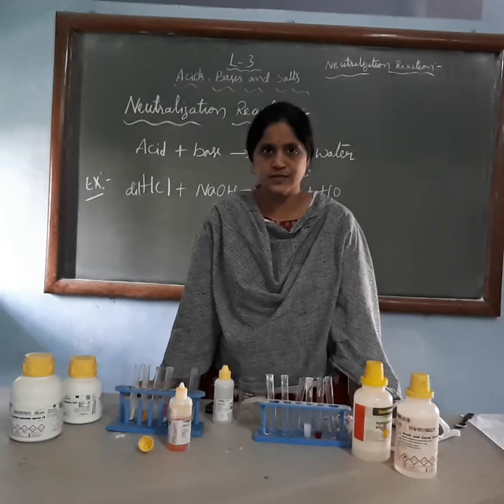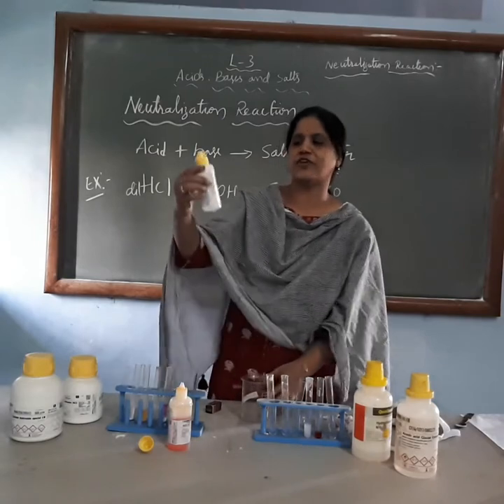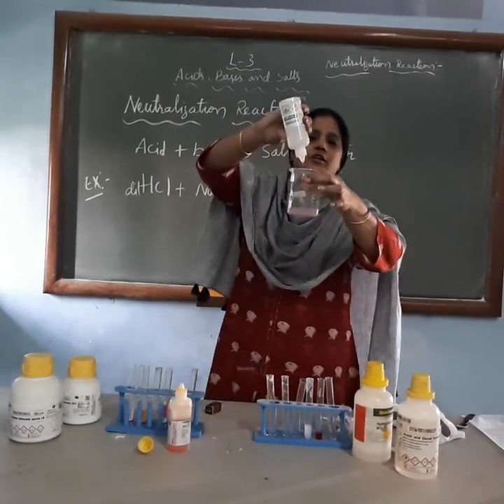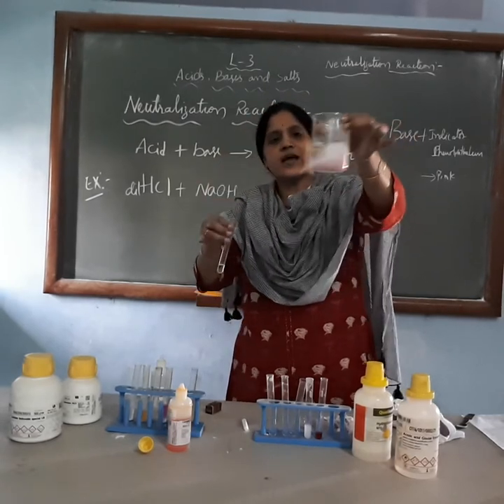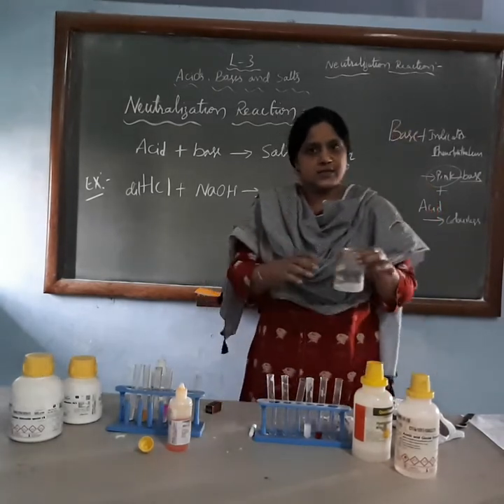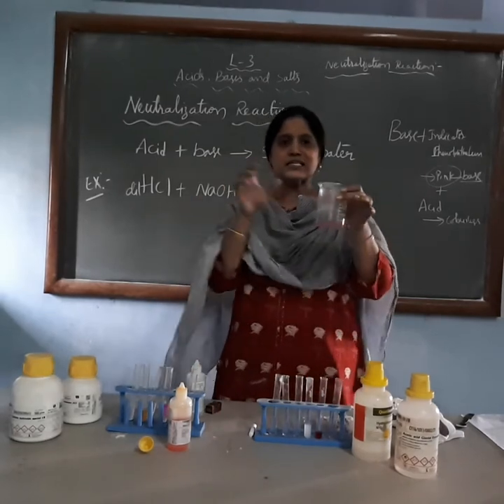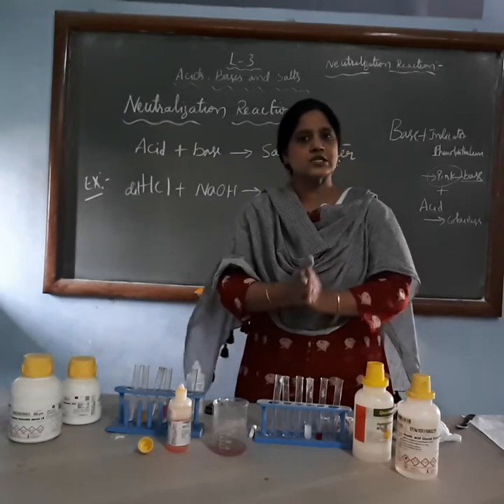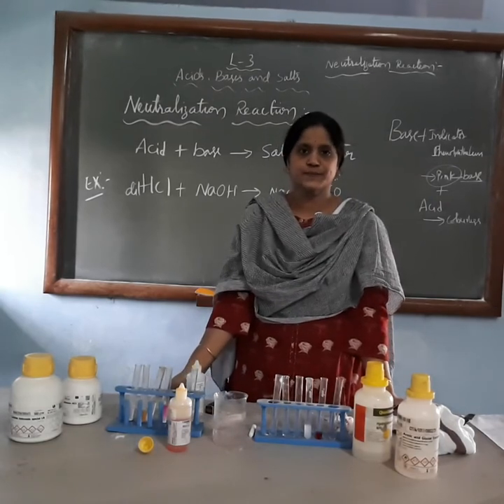Neutralization reactions ,10-physcs